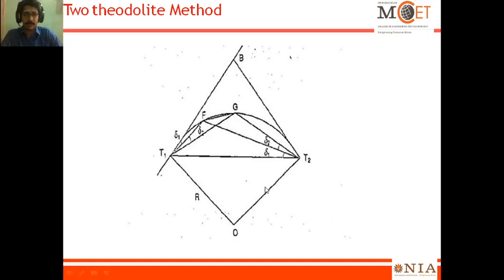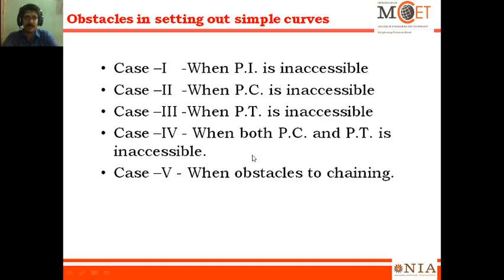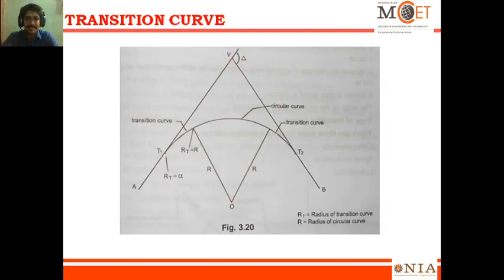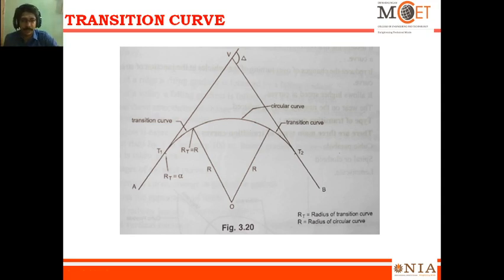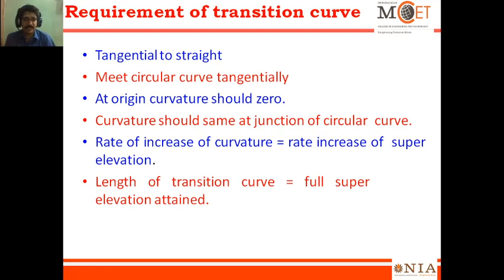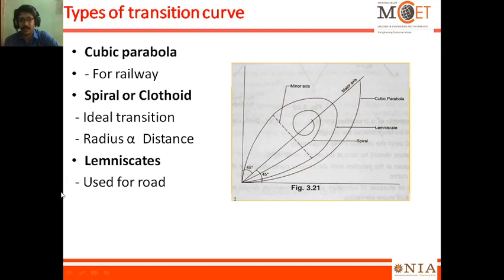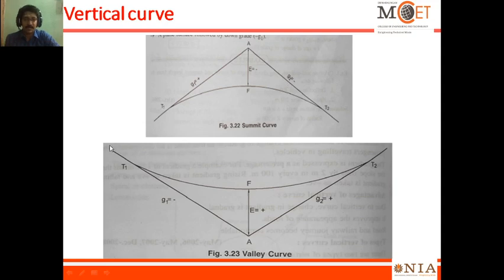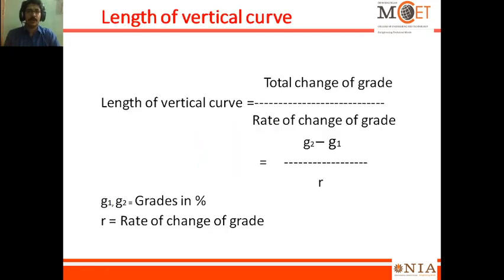057 Transition and Vertical Curves